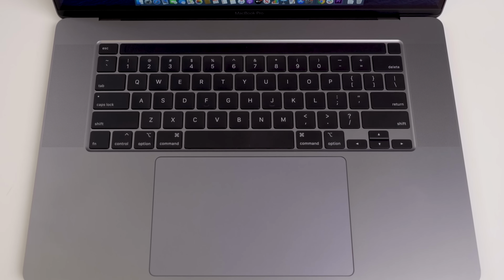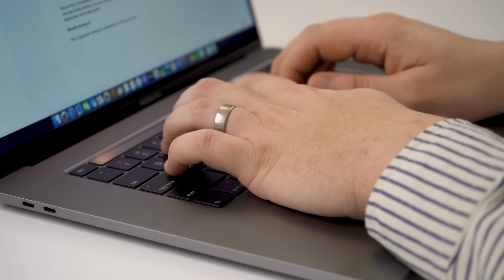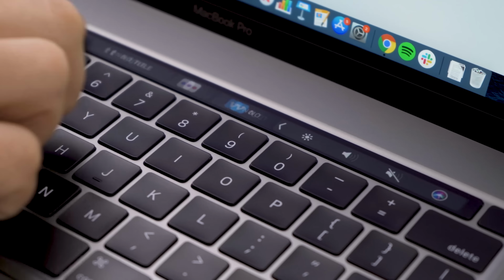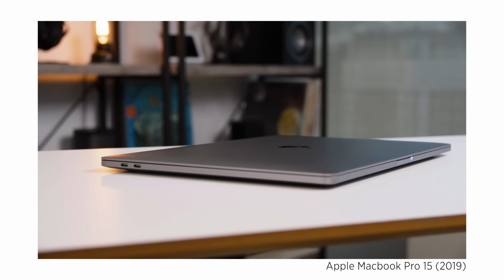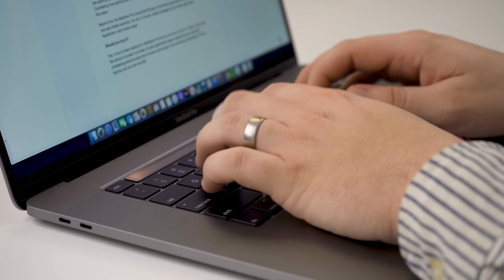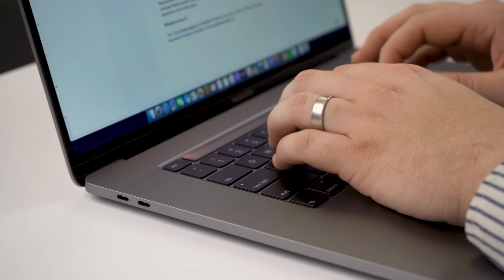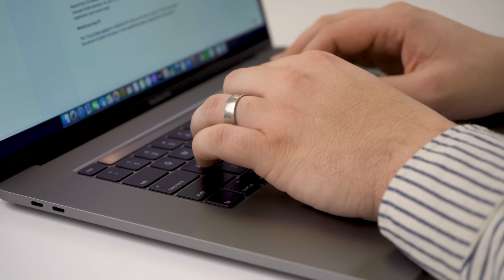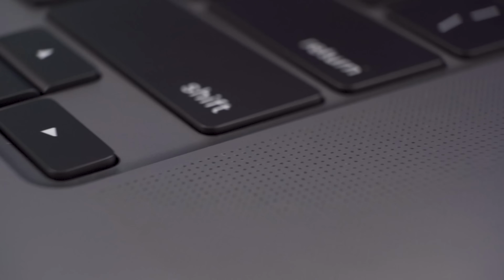Apple MacBook Pro 16-inch Review | The Best Mac In Years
The new 16-inch MacBook Pro isn’t revolutionary. It wasn’t launched at a glitzy press event. It’s not a leap forward in design, and it certainly isn’t innovative. It’s a patch.
However, it's a good one. It fixes nearly every issue I had with the last few iterations of MacBook Pros. From the new keyboard to the improved thermals, this is the reliable, powerful MacBook Pro many of us have been waiting years for.